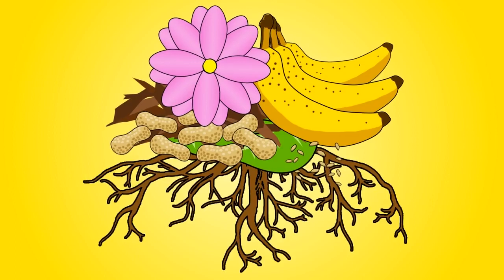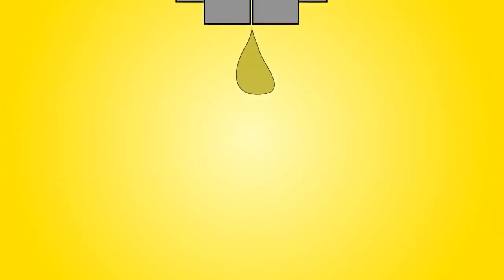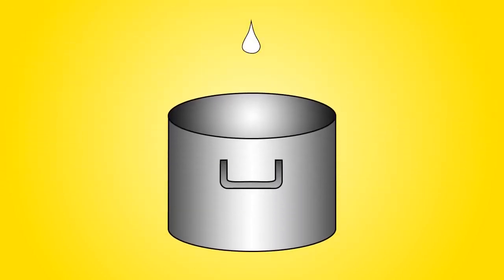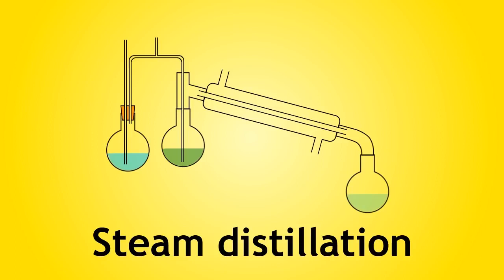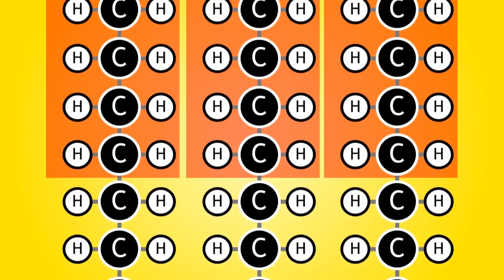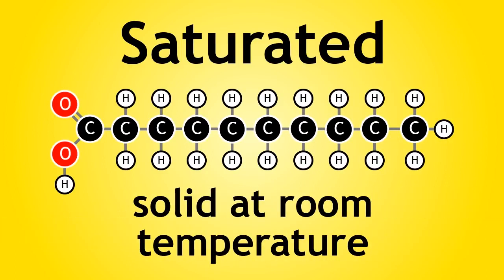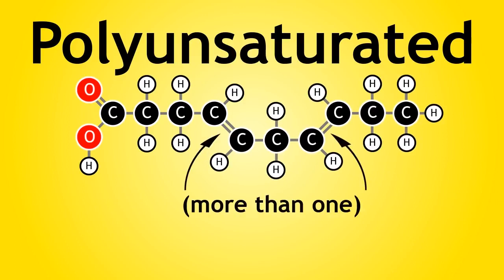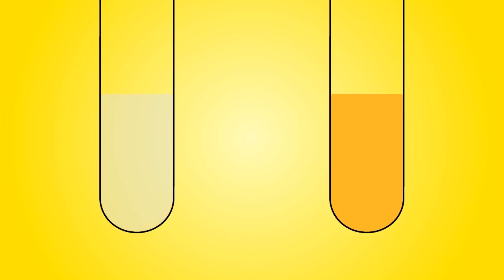Fats and oils Plant Oils Chemistry for All The Fuse School